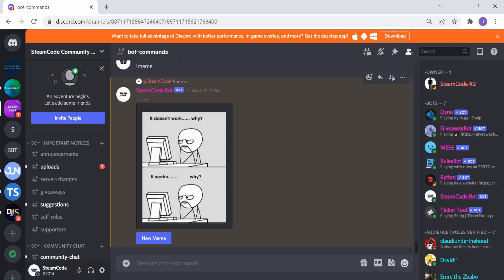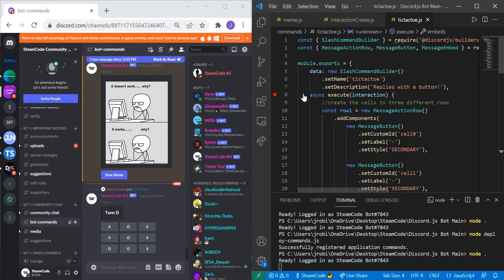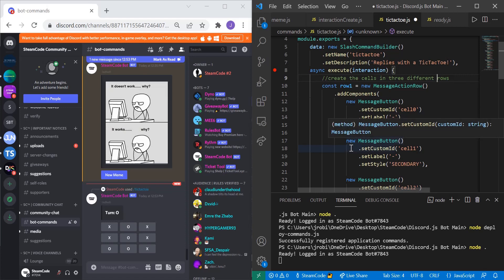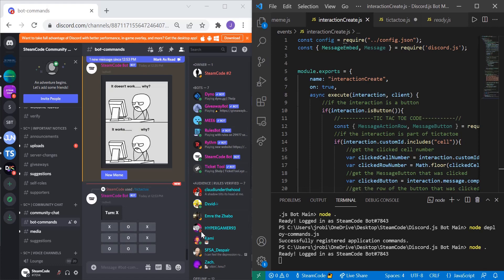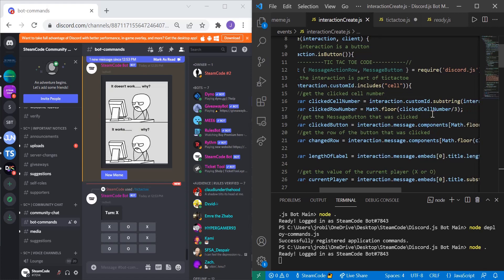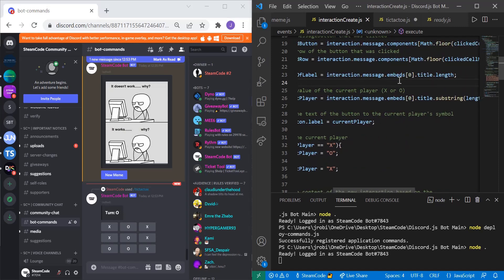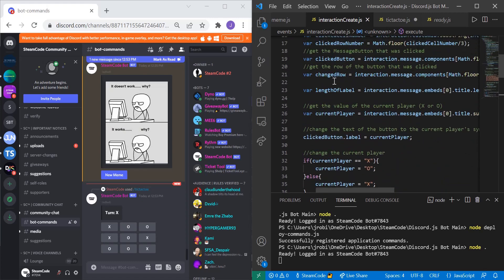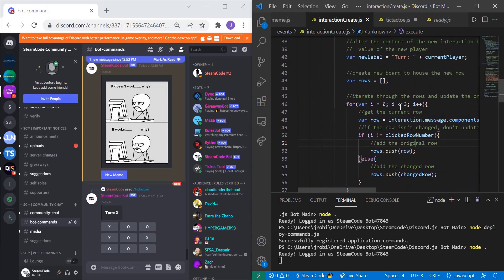Making a TicTacToe Bot in Discord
Hello everyone, welcome to SteamCode! In this video, I will be showing you how to create a game a TicTacToe with your Discord.js bot.